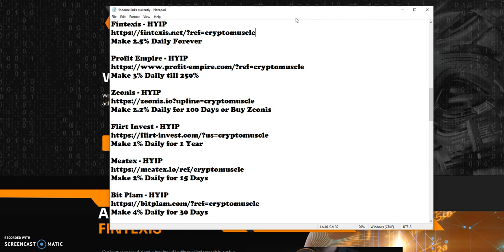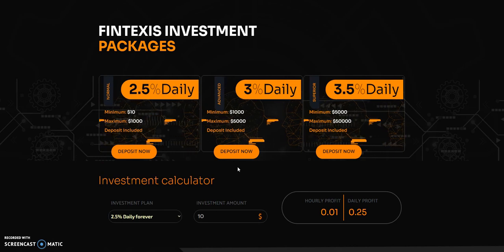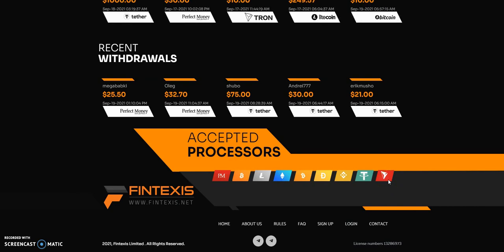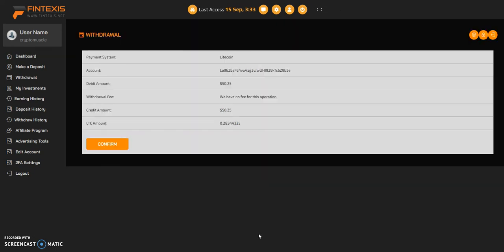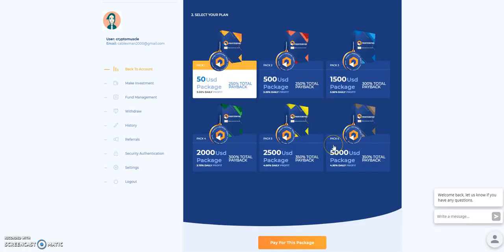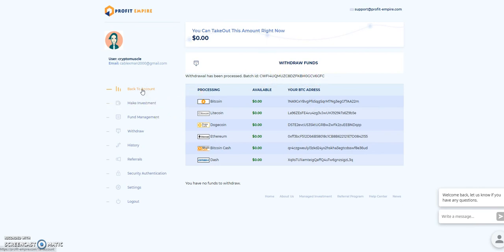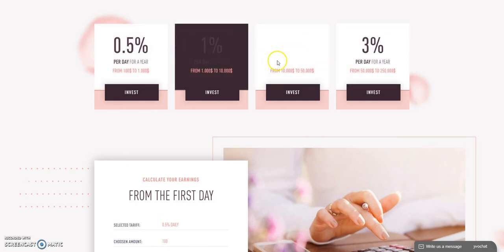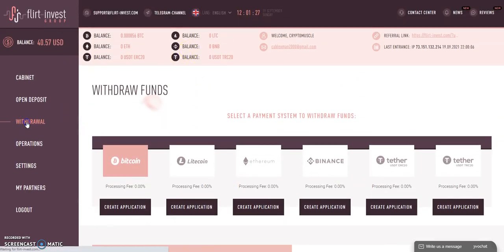FINTEXIS, PROFIT EMPIRE and FLIRT INVEST - High Yield Platforms - All Doing Good and Paying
Episode 1961

So many great ways to make real money. Bitcoin in bitcoin out - no token BS, check these out today!!
So many ways to truly diversify and make passive income.

Make up to 3% a day until 300%

Make up to 1% a day until 200%

Grow Your BNB in this business

Matrix Platforms

Earning Bitcoin 4 Different Ways and more!

Money Making Opportunity - Join the Team and Earn from
and Trading, Spillover and More!

One time $40 and go! Check this out!

$40 start and grow! 1x3 matrix - 5 tiers

Make 2.5% Daily Forever

Make 3% Daily till 250%

Make 2.2% Daily for 100 Days or Buy Zeonis

Make 1% Daily for 1 Year

Mid-level Platforms

Others